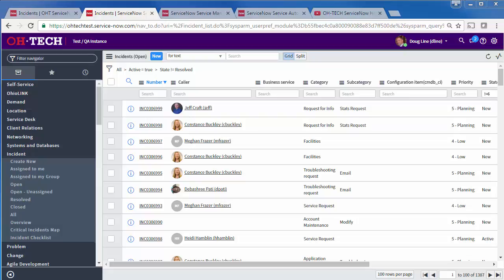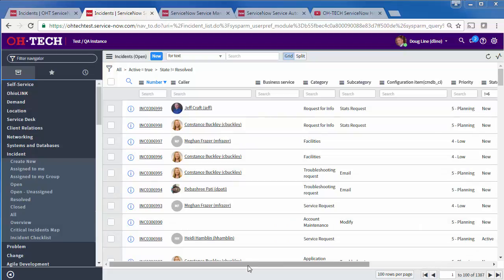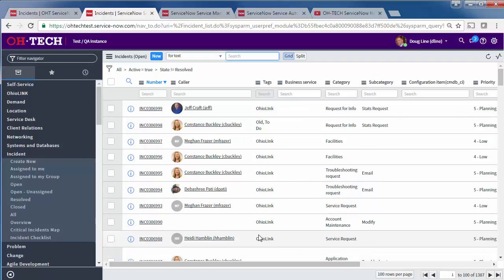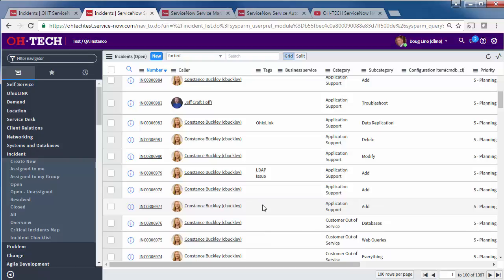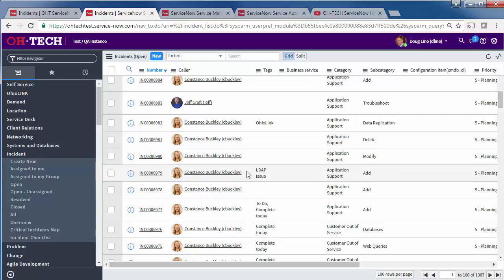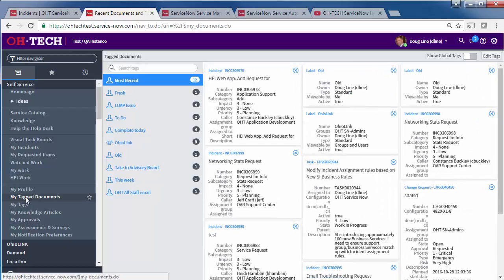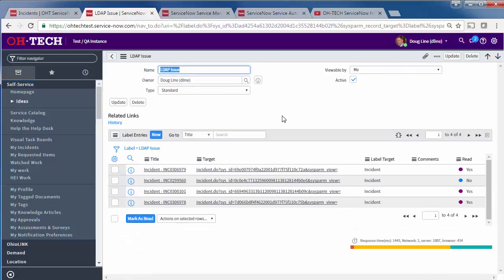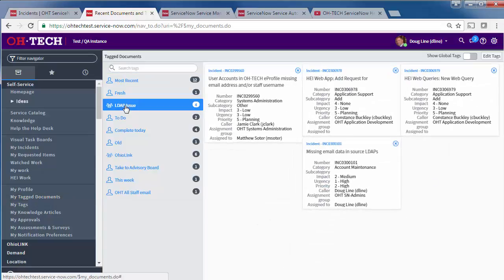ServiceNow Helsinki Tags